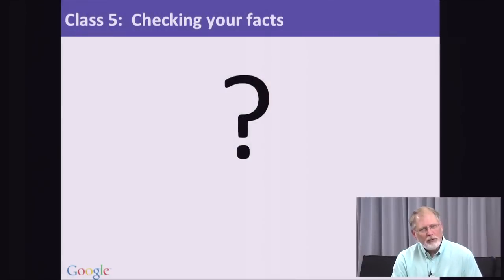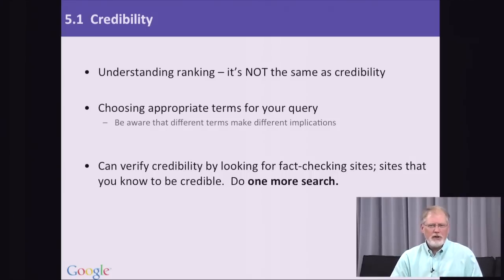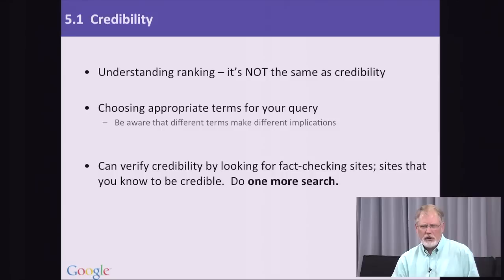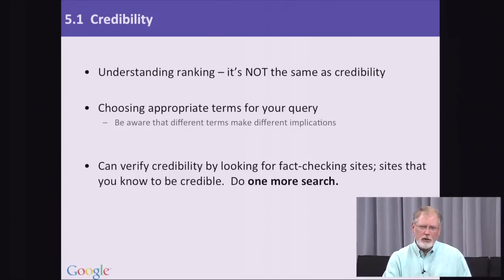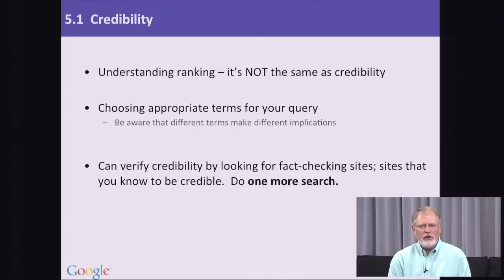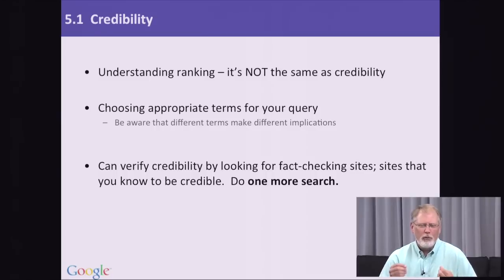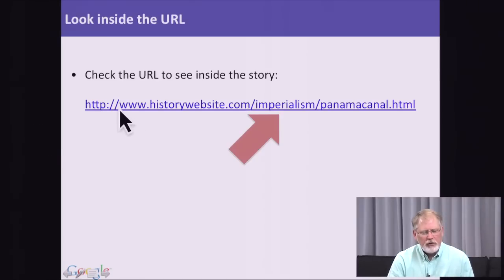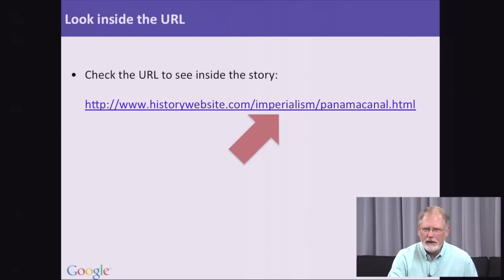Power Searching with Google Lesson 5.1